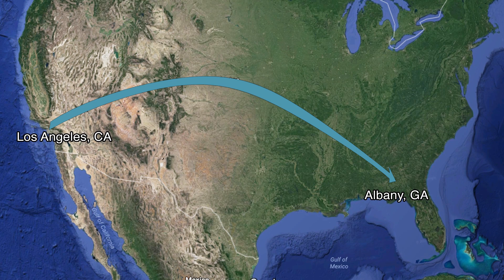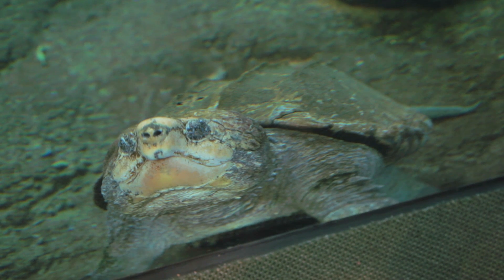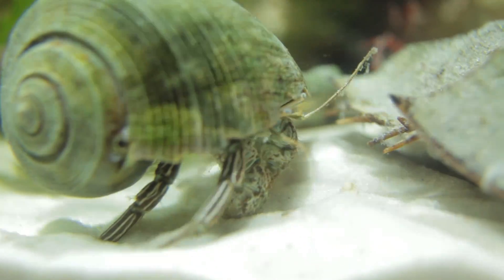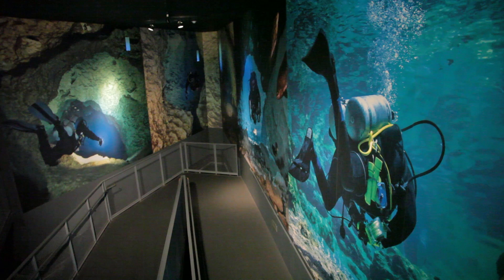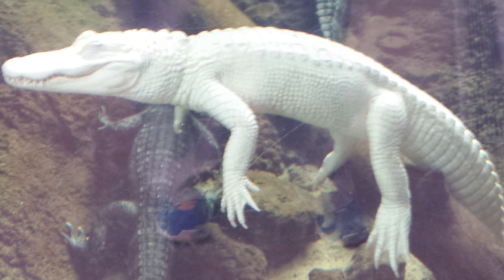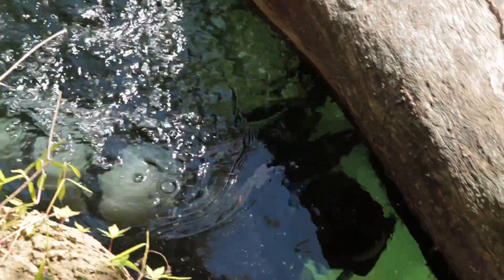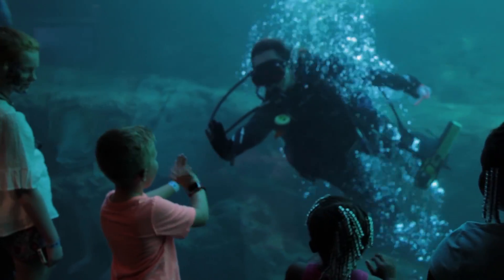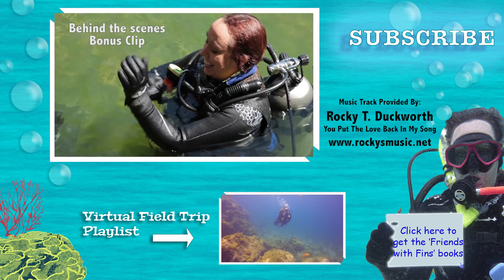What is the Flint Riverquarium? Have you visited? Friends with Fins has!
Ocean Conservation and Marine Life Expert Jaclyn Friedlander visits Albany, Georgia and explores the Flint RiverQuarium. Scuba Dive Field Trip!

Special Thank you to:
Rocky Duckworth of for the soundtrack song!